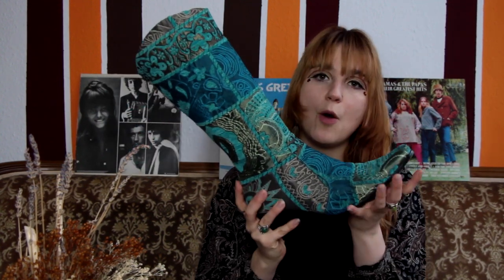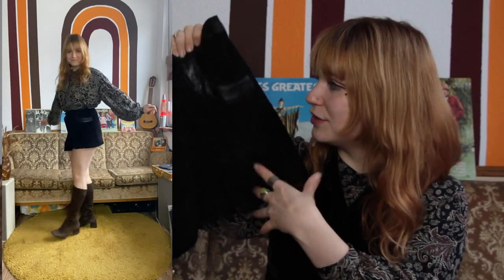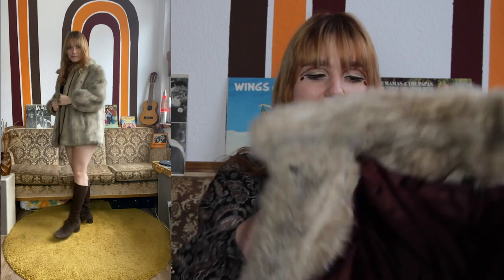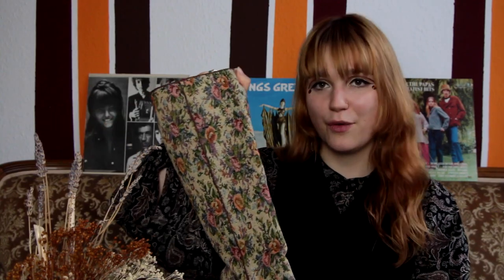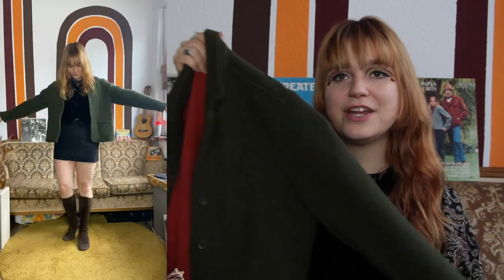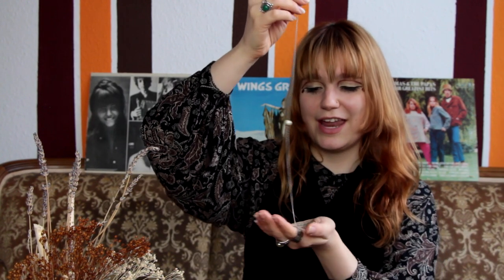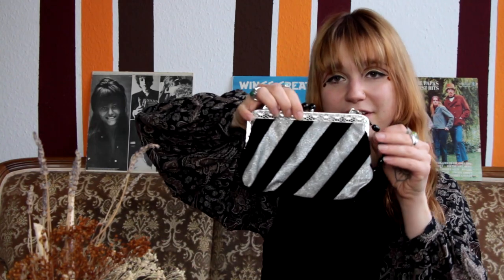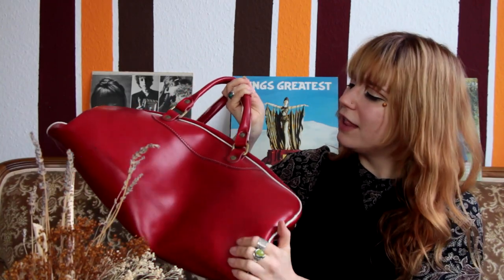60s & 70s Vintage thrift try on haul I Dressing Vintage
In todays vintage thrift try on haul I'm sharing some of the wonderful 60s & 70s pieces I thrifted online and in store during the past few weeks. I'm also showing you some unique and special purses as well as a hat I got gifted for christmas by my step-grandmother.

Please remember that you're beautiful with and without makeup, just the way you are and that you don't need a lot of clothes to dress vintage!✨

Stay groovy,

xx Emma🌟

⭐️ Wanna get styled by me? Get your custom 60s & 70s Vintage Bundle!⭐️

⭐️ Hello and welcome everyone! My name is Emma Rosa Katharina and if you are interested in 1960s & 1970s Fashion, Makeup, Music and Pop-Culture this is DEFINETLY the place for you! On this channel, I upload videos three times a week surrounding topics such as Vintage Fashion, thrifting and all about achieving your perfect 60s&70s look. So if you're looking for a little time travel back to the days of The Beatles, Queen and the Rolling Stones I am happy to welcome you to my world! ⭐️

If you made it this far though my description box comment "Dressing so fine and looking so pretty"! 🌼